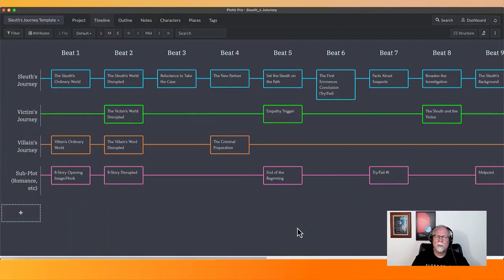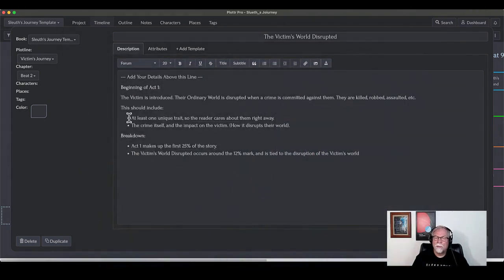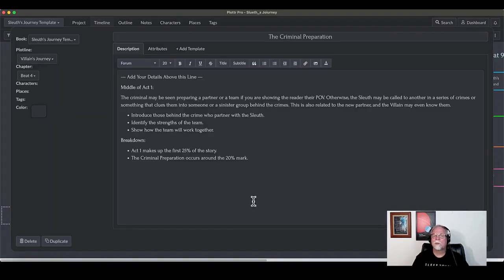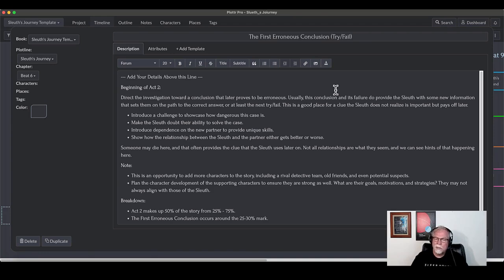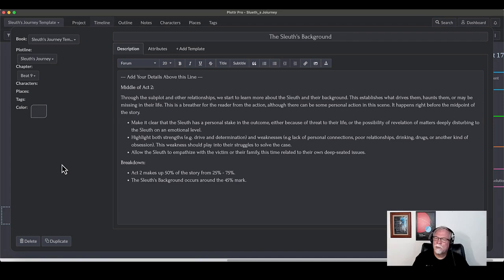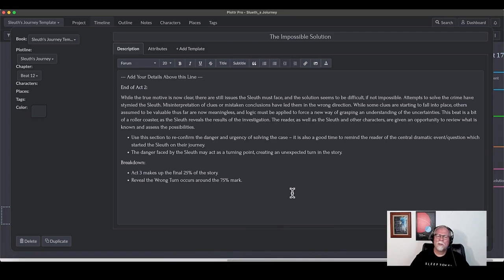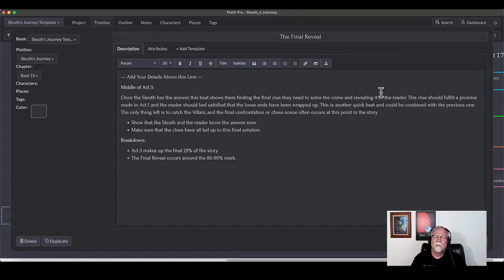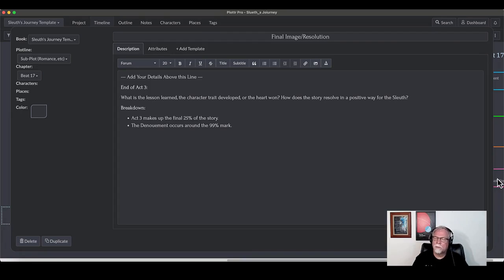[REVISED] The Sleuth's Journey Plot Template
How can you adapt the Hero's Journey to write mysteries with memorable sleuths and story arcs? Take a deep dive into the Sleuth's Journey plot template with author, editor and Plottr Education Lead Troy Lambert.

Read the full guide to this Plottr template: [link]

Video Contents
00:00 - 00:15 Introduction
00:15 - 01:01 What is the Sleuth's Journey Plot Structure Template?
01:01 - 33:26 Key Story Beats of the Sleuth's Journey